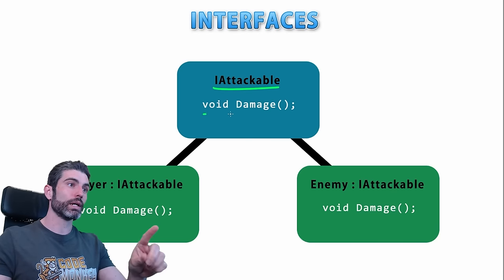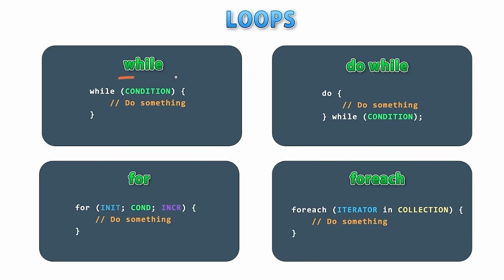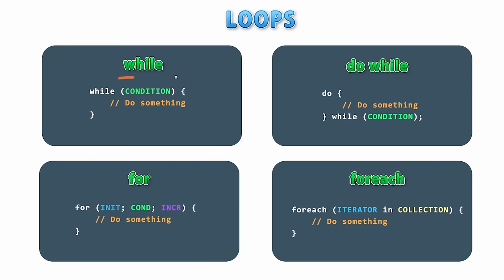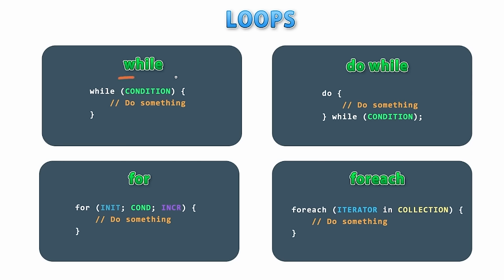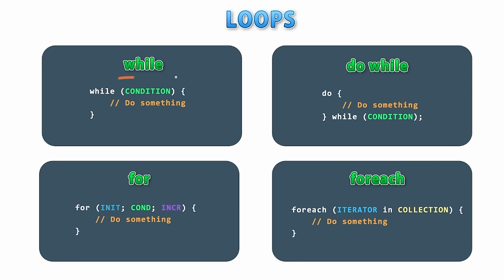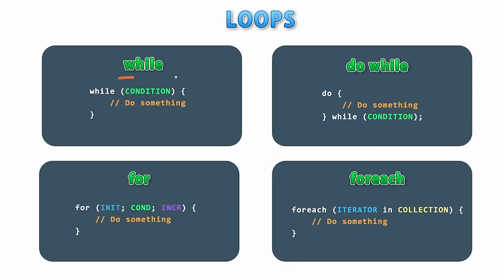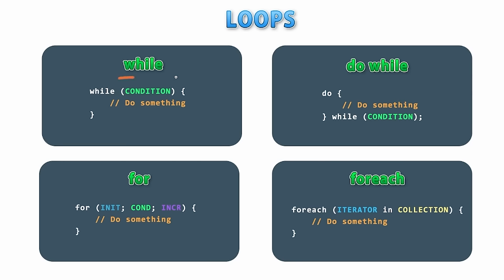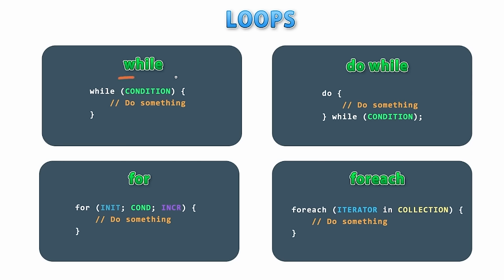Learn C# Beginner FREE Tutorial Course! [2024]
💬 Learn by doing the Interactive Exercises and everything else in the companion project!

💬 Here is a FREE video with all the Video Lectures for the Beginner section of my complete C# course!
Learn the absolute basics starting from how to install Visual Studio and run C# code, learn Programming basics, what are Variables, Functions, Data Types, Loops, and more!
Along with Naming Rules and Clean Code Guidelines!
If you enjoy this FREE video check out my Premium version of the course with a bunch of nice bonuses like Interactive Exercises to help you learn by doing!

00:00 Intro
07:01 Course Overview
13:23 What is C#?
14:59 How to get Help
18:20 Getting Started with Visual Studio
25:16 Unity Install and Basics
36:57 How the Companion Project works
42:40 Common Errors
54:20 Programming Basics
01:01:55 Variables
01:09:22 Variables Companion Project Walkthrough
01:30:30 Data Types
01:47:35 If statements, Conditions
02:02:38 Switch
02:06:10 Functions
02:21:39 Scope
02:26:35 Comments
02:31:03 Arrays, Lists
02:42:15 Loops
02:57:00 Class
03:11:22 Static
03:19:33 Access Modifiers
03:24:58 Naming Rules
03:29:54 Clean Code Guidelines
03:42:52 Beginner Project
03:53:35 Beginner Summary
03:55:32 Outro